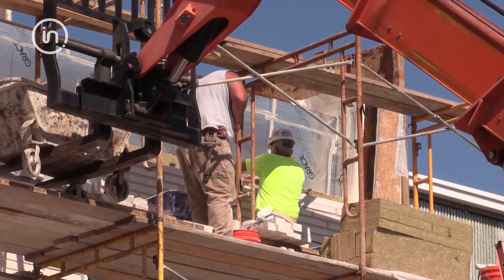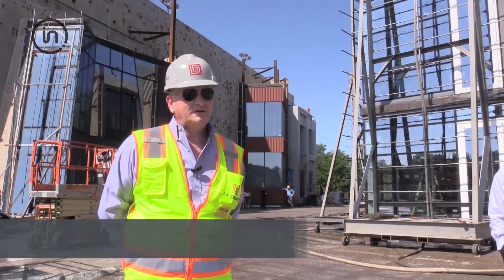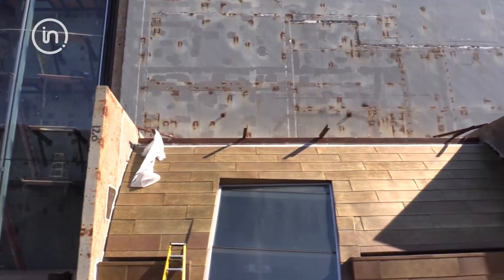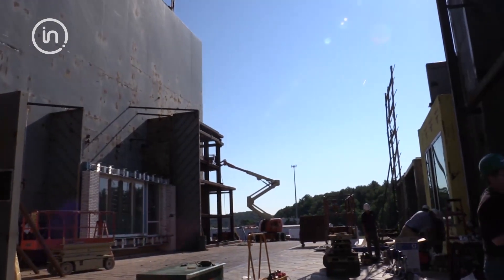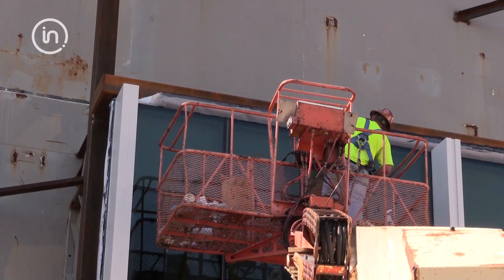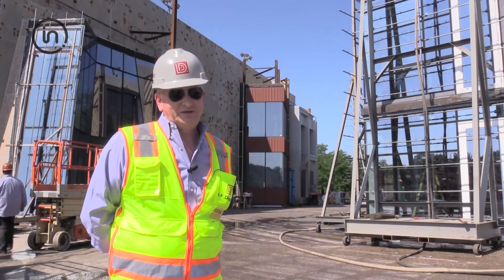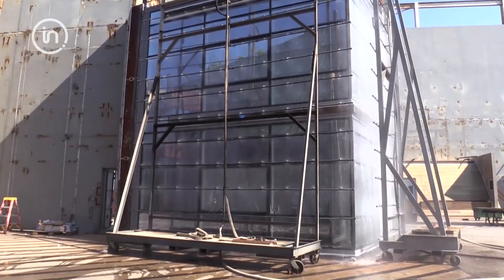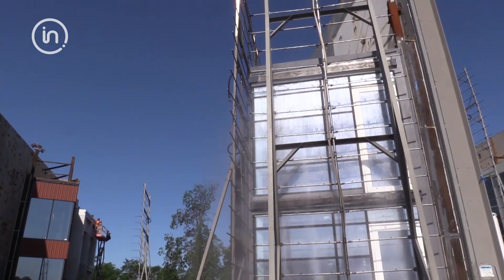The Importance of Mock-Ups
Air leakage, water penetration, and structural performance testing on pre-construction mock-ups can validate design, workmanship, and material selection and provide insight into how the building envelope will perform once installed and exposed to extreme weather conditions.  Mock-up testing allows for the discovery of potential problems with compatibility of exterior building components or installation issues and possible resolutions before a construction project even begins.  Walt Cichonski, of LF Driscoll, provides his take on the importance and benefits of mock-up testing along with his experience working with Intertek. "The things that you learn before we actually apply those in construction, are completely invaluable."